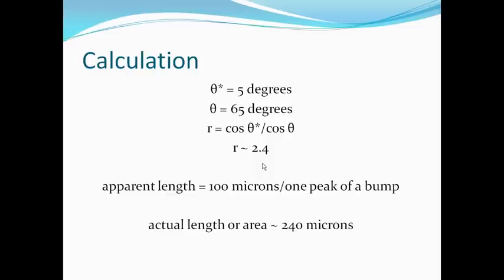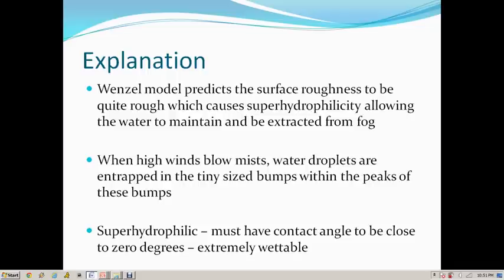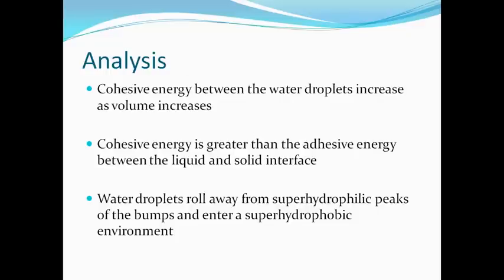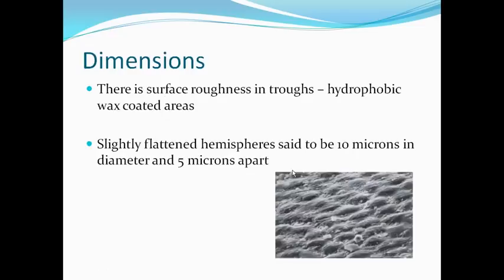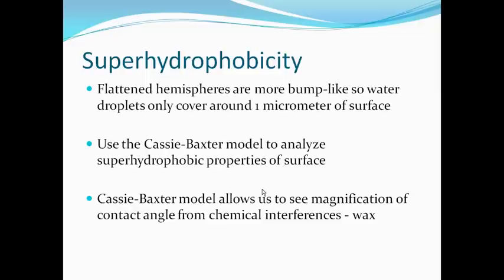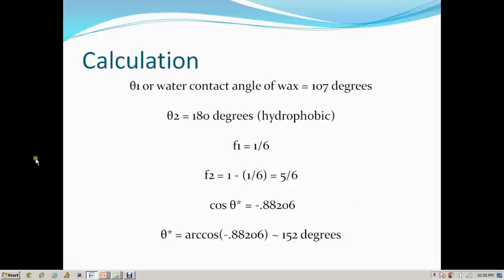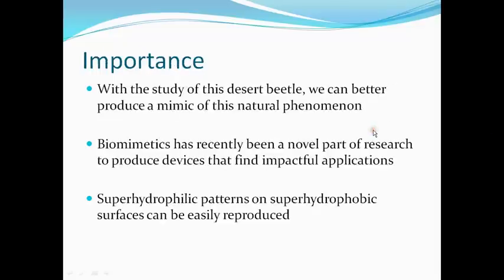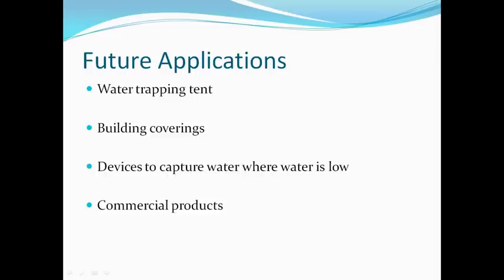Presentation on Namib Desert Beetle Part 2